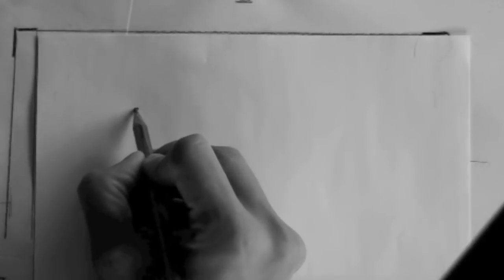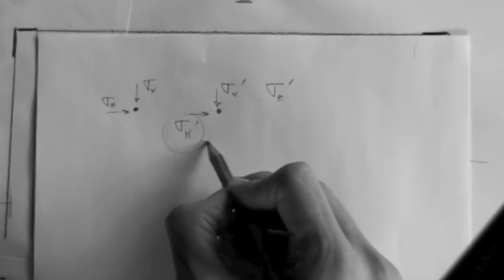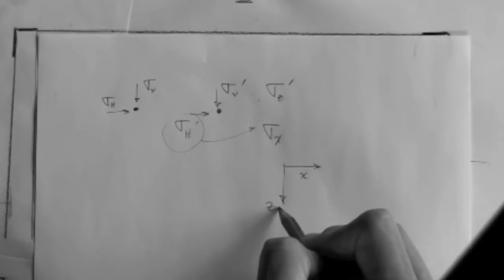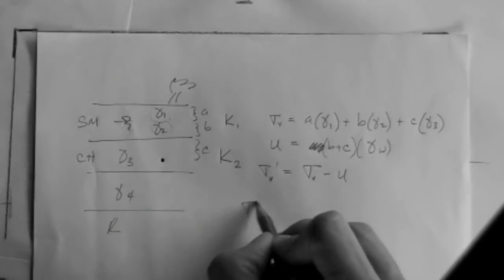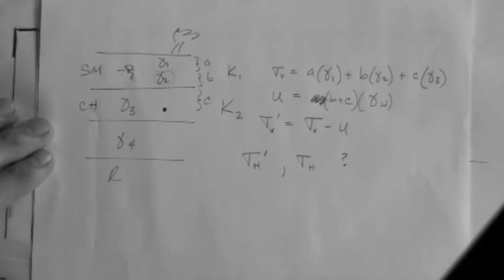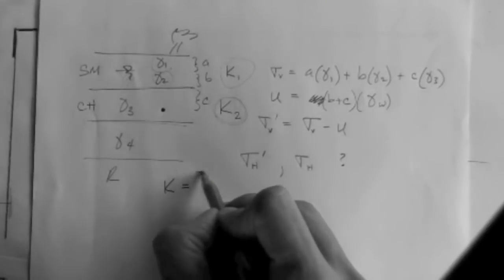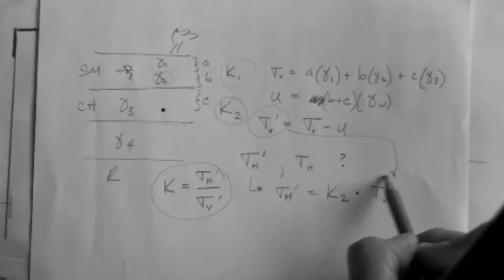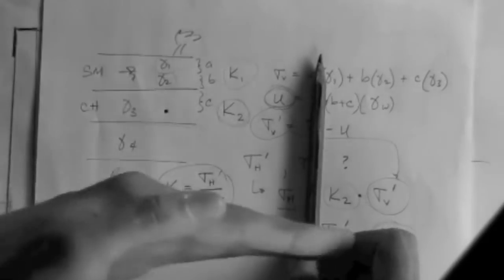Non principal stresses video 1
Geotechnical Engineering: Calculation of non-principal stresses (video 1 of 2).